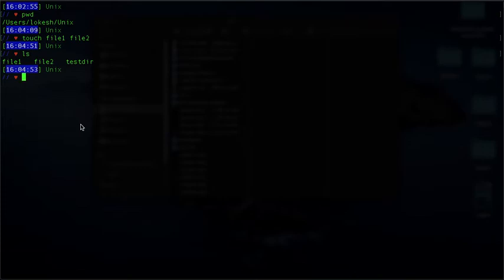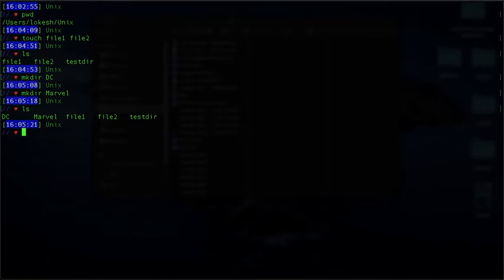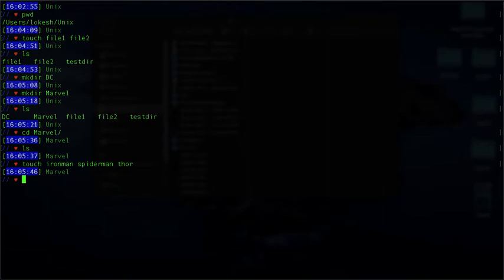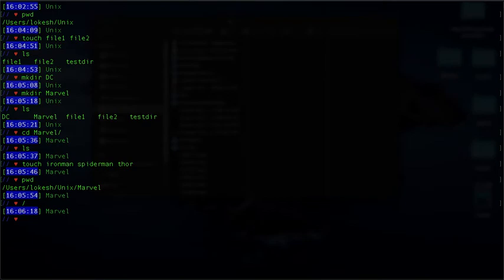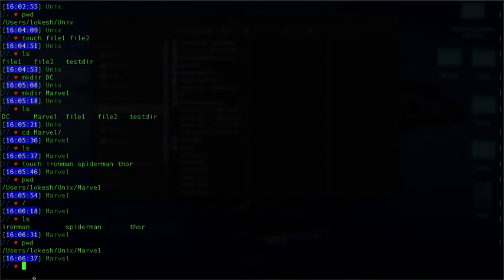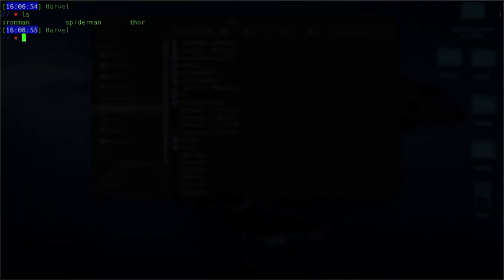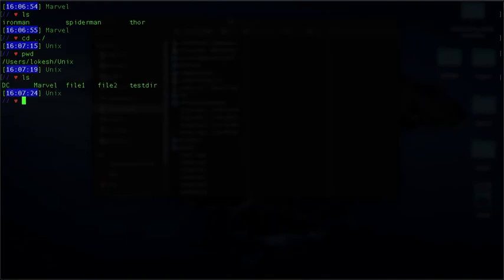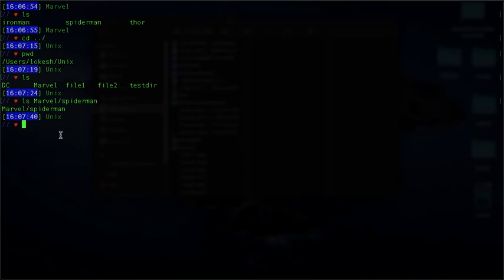Introduction to Linux commands and concepts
This introductory video is to give us an overview of some terminology and idea behind creating this channel